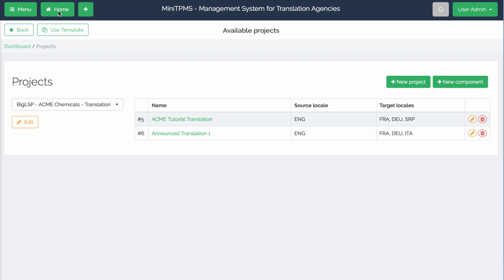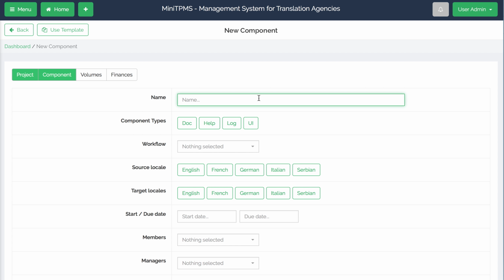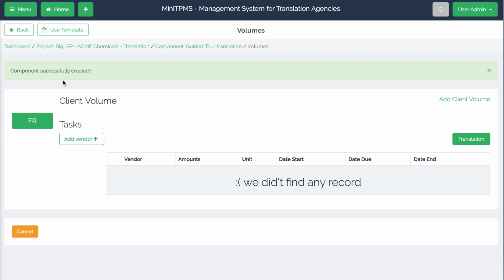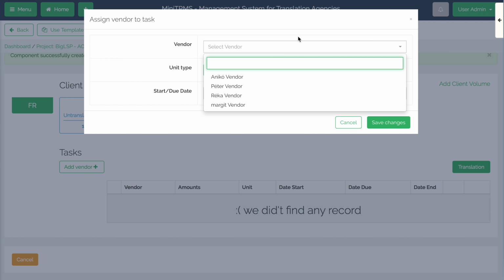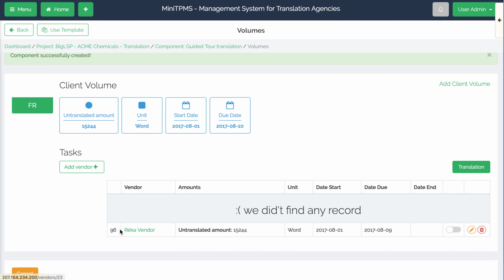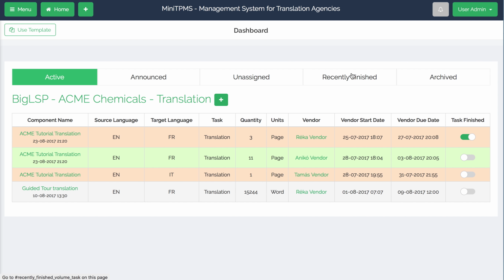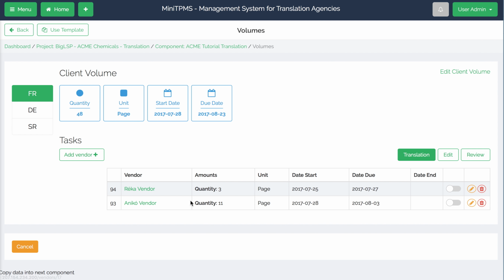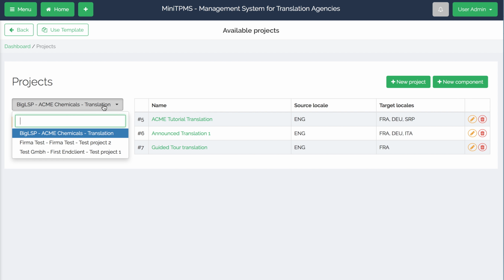MiniTPMS - EZ Project List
Introducing UI changes, EZ project lists, and buttons. Sorry for the excessive mouse movements, it's the OCD inside me :)